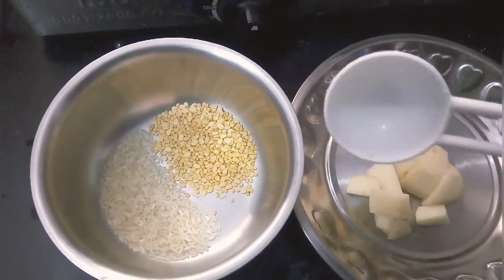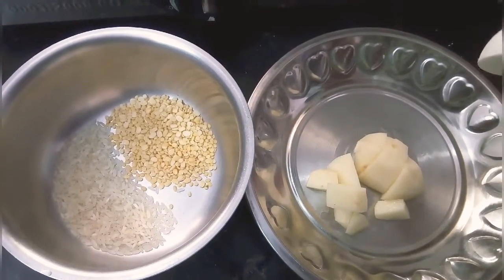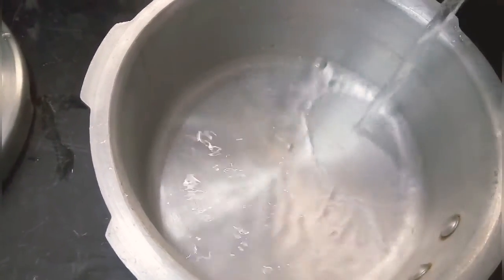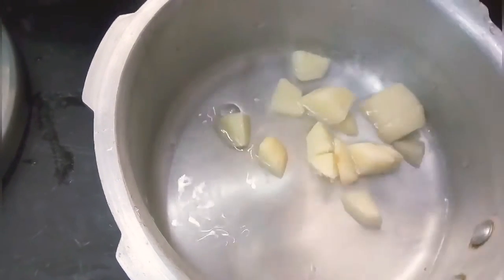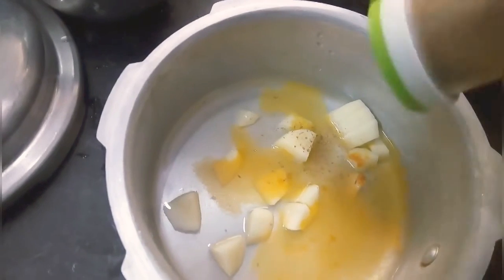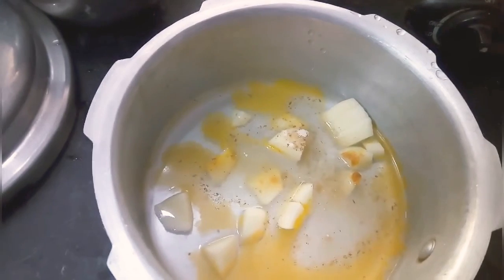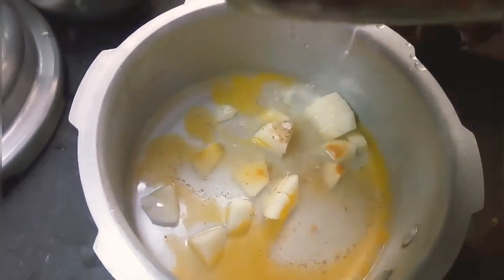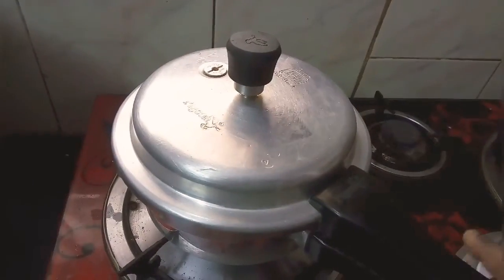7 month Baby food preparation easy digestion method healthy food useful for new moms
Hi friends
This is Rubiya Daniel